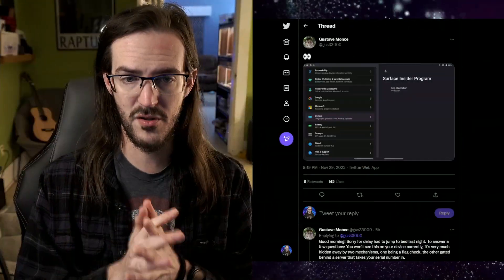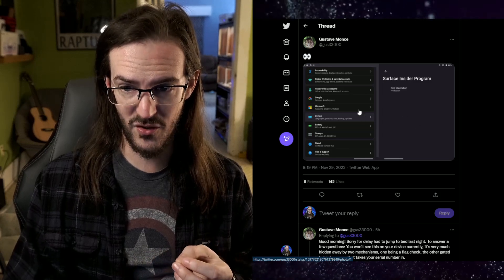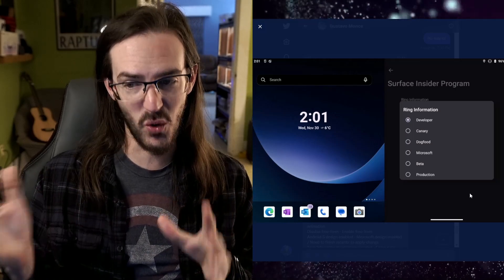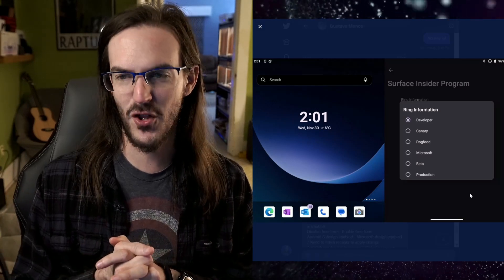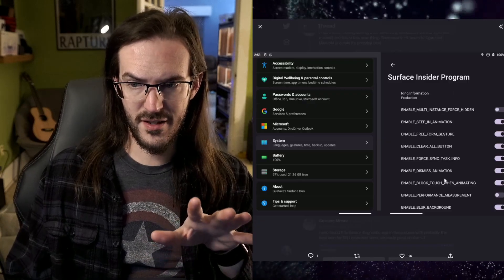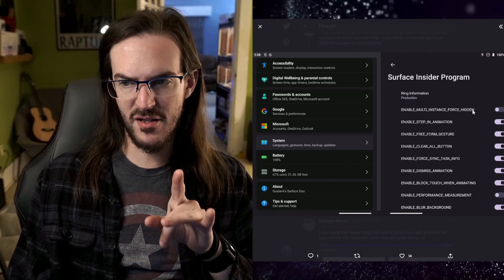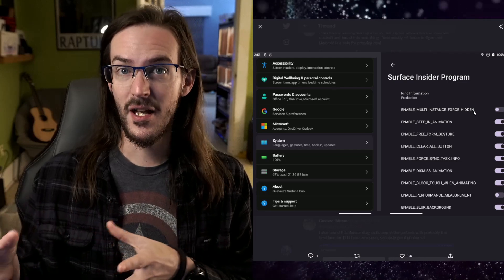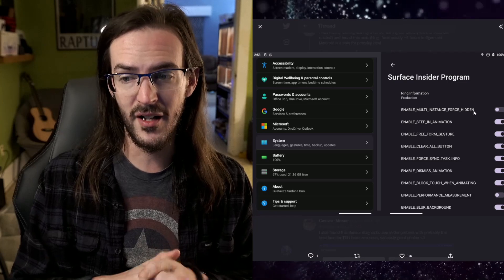Surface Duo firmware reveals insider program, Chronos not dead?